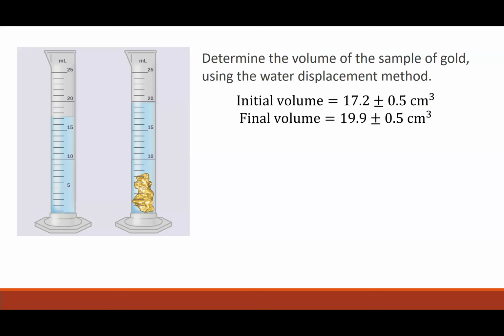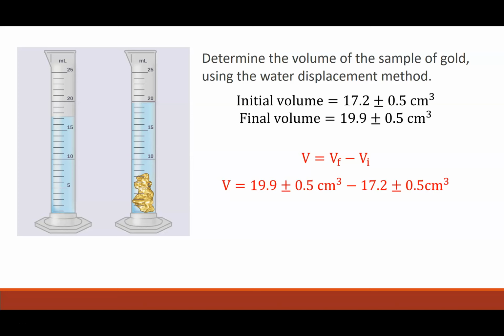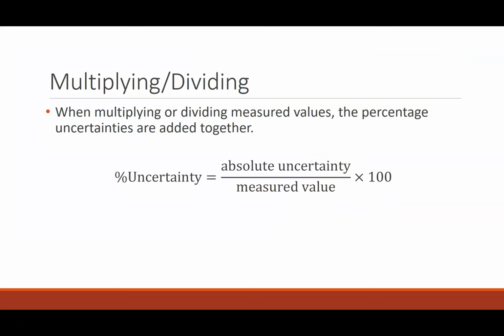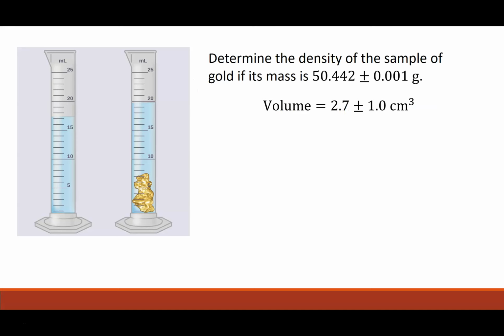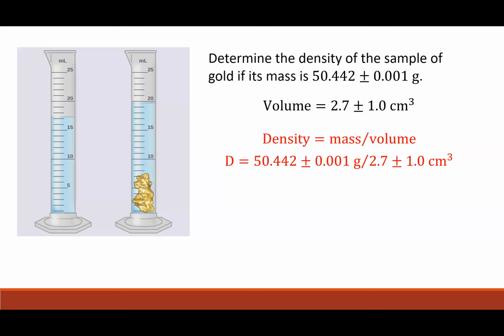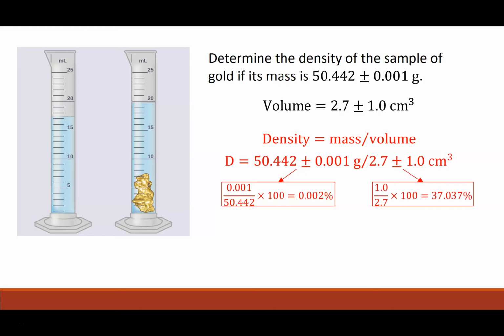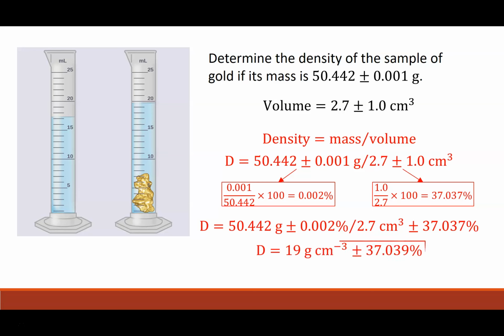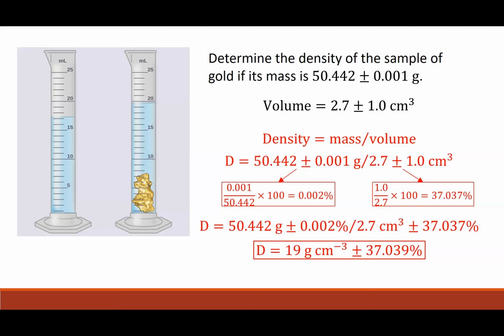11-03 Propagating Uncertainties